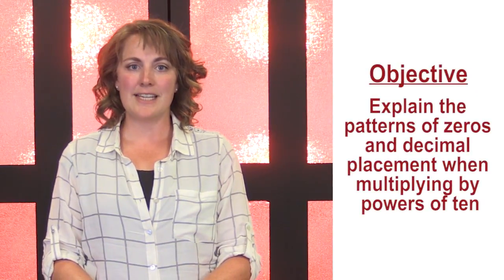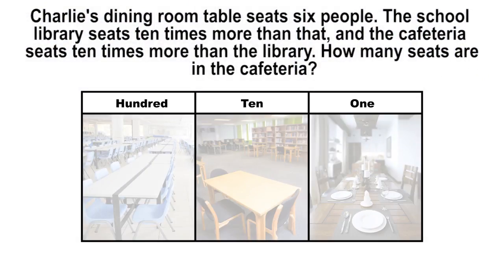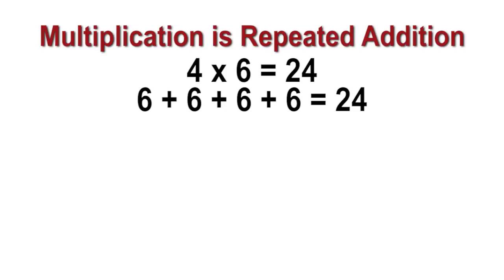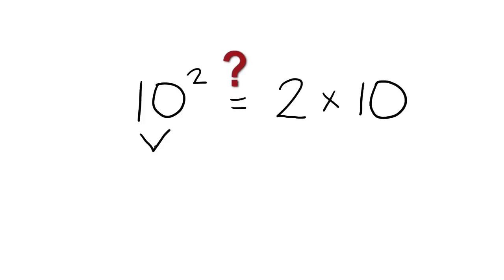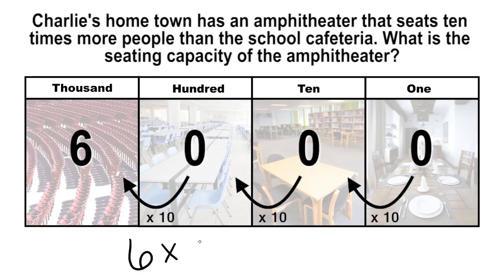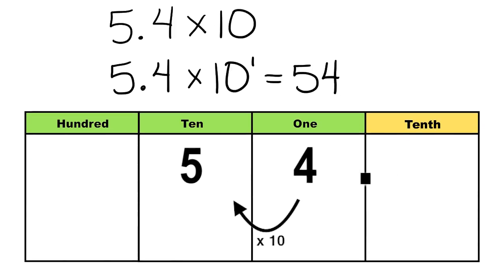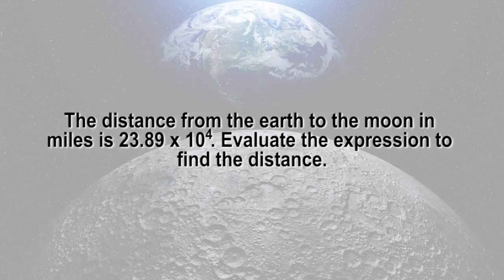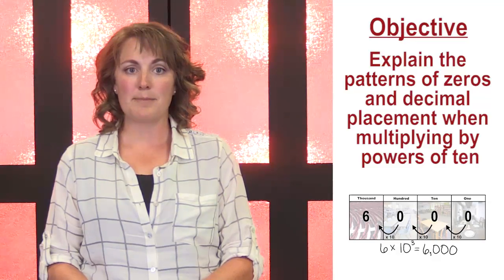1.07 - Multiply by Powers of Ten